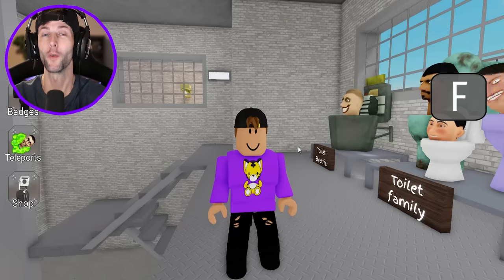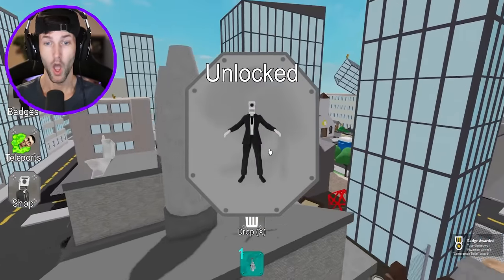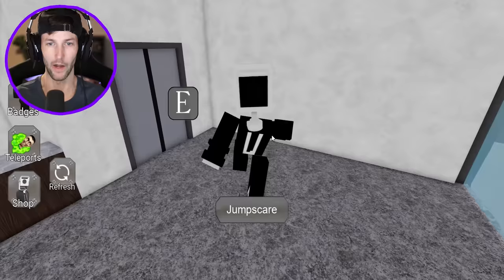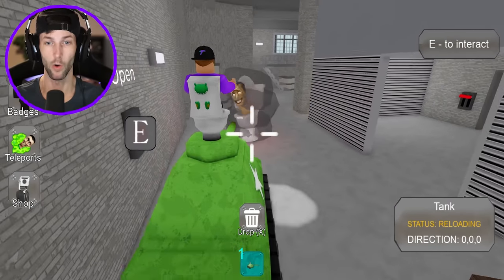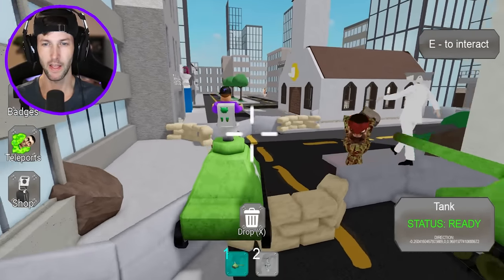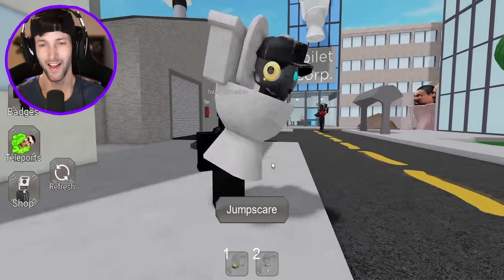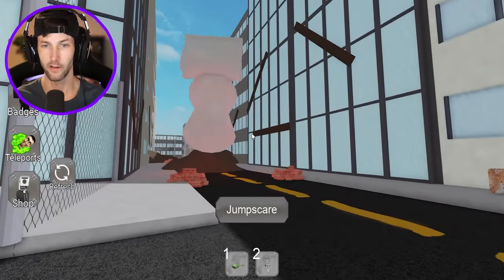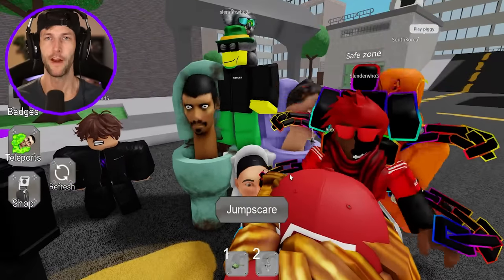ROBLOX *NEW* FIND THE SKIBIDI TOILET MORPHS! (ALL NEW MORPHS UNLOCKED!)